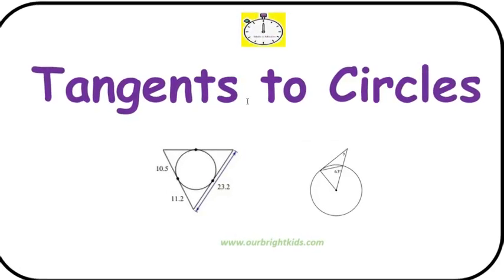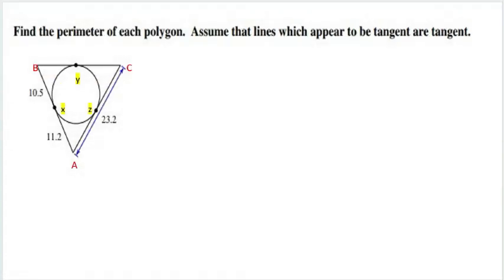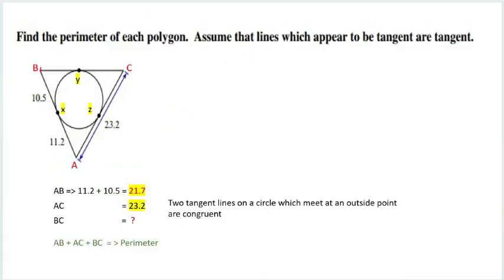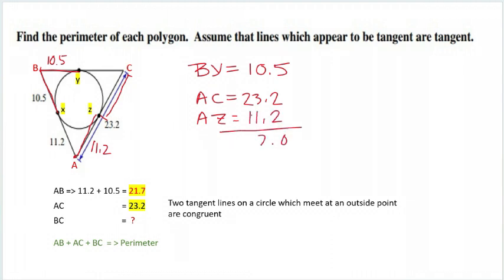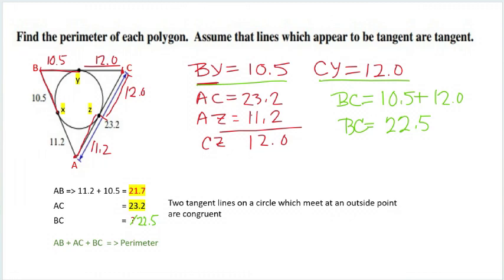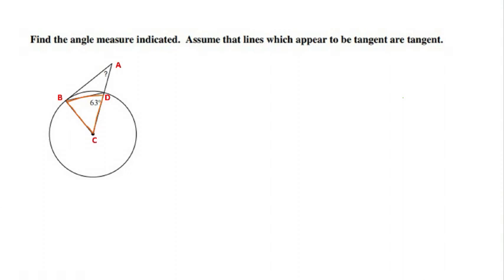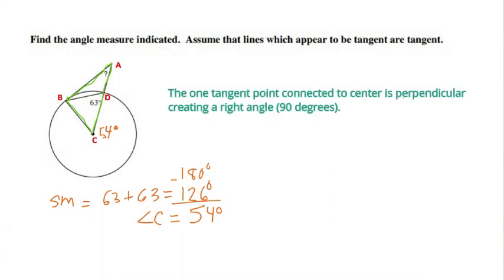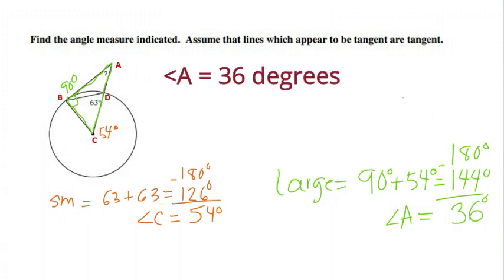Tangents of Circles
This Math in Minutes video reviews properties of Tangents to Circle, then solves problems regarding those properties.